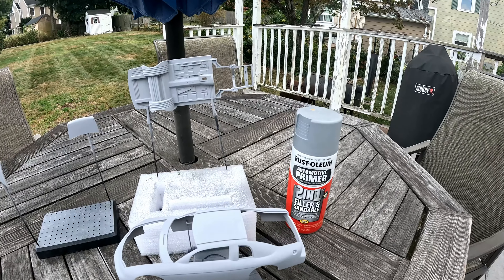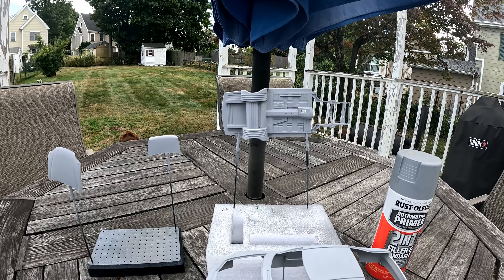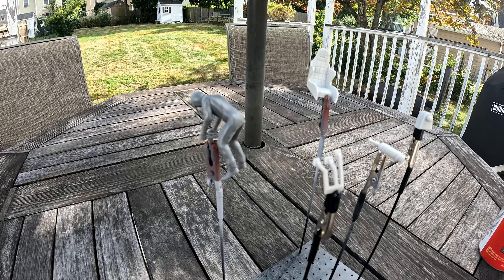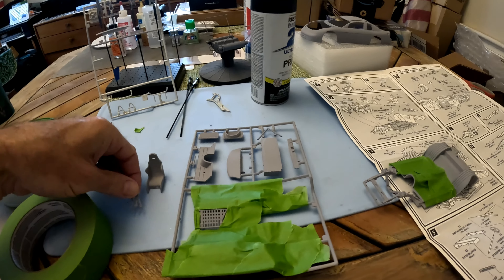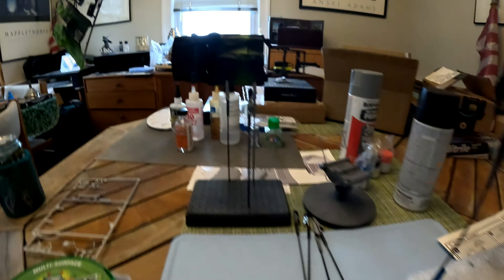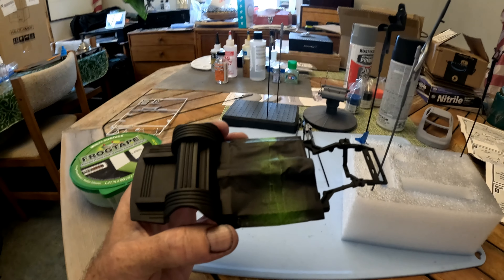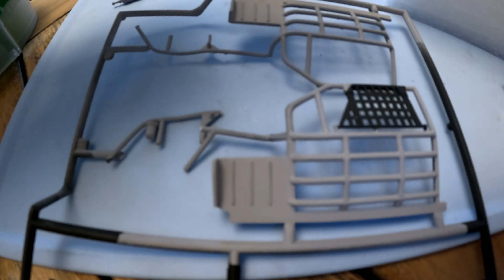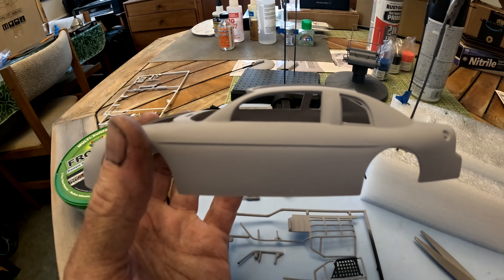Monte Carlo build part 3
In this part I prime and mask off certain interior pieces as I practice this technique getting ready for painting the body